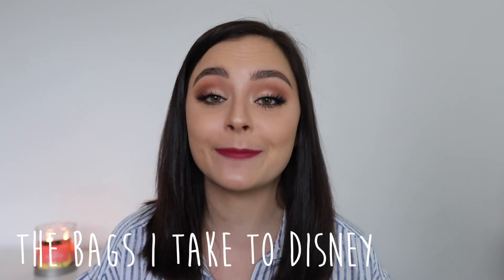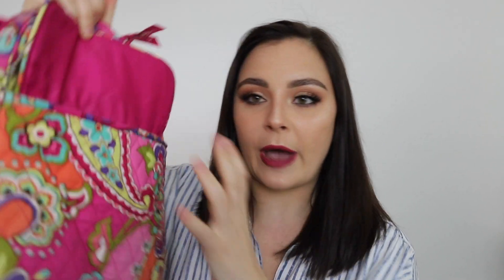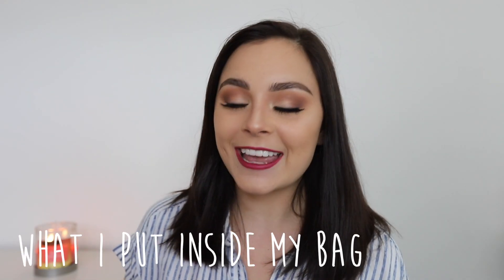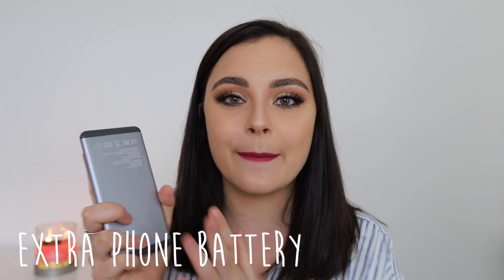What's in My DISNEY Bag?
Are you guys ready to find out what's in my Disney bag? Carrying extra weight on your back as you spend 12 hours walking each day is no bueno so I try to pack it as light as I can. These are a few of the items that I absolutely need when visiting the theme parks. What do you guys like to take with you to Disney?